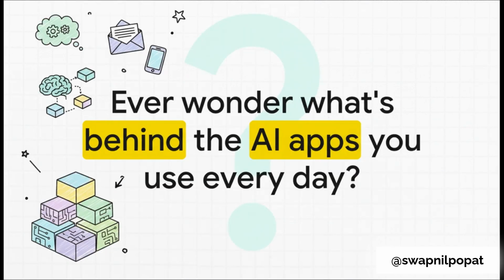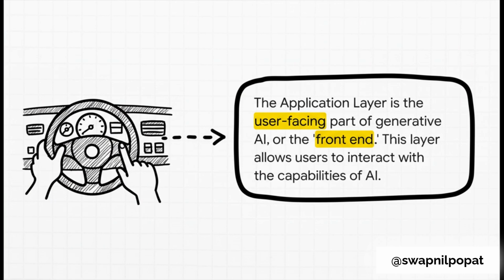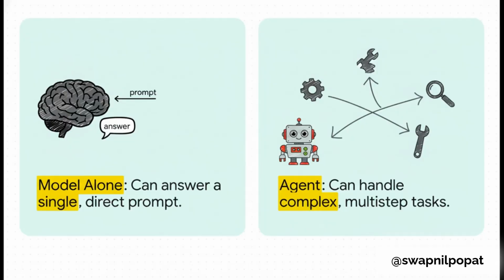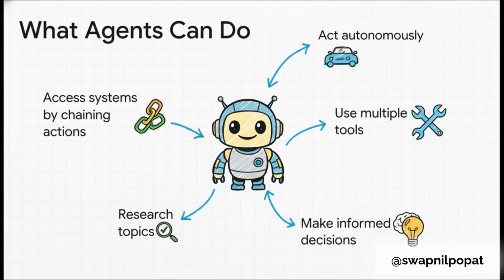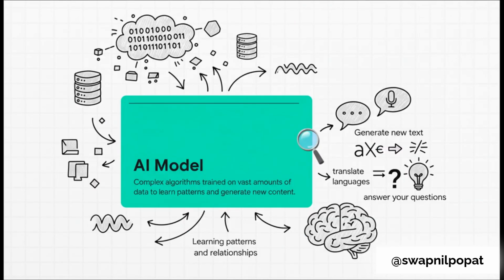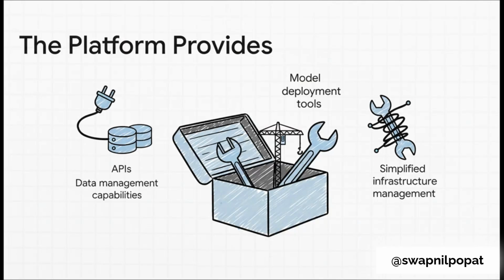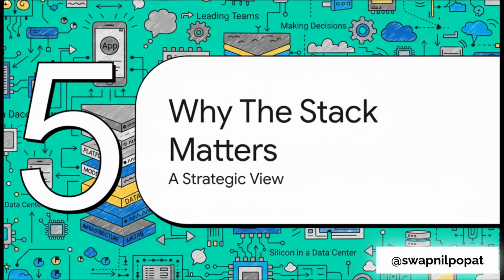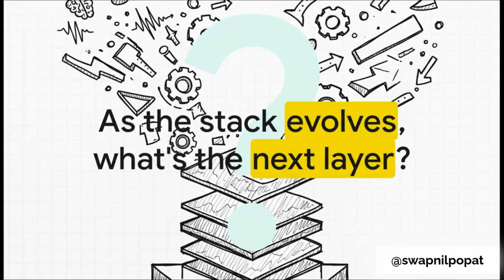The Five Layer Architecture of Generative AI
Explore the Five Layer Architecture of Generative AI in this comprehensive technical breakdown. Understanding this layered approach is crucial for enterprise architects, tech leaders, and AI enthusiasts building scalable AI solutions.

🎯 What You'll Learn:
• Layer 1: Foundation & Infrastructure
• Layer 2: Model & Algorithms
• Layer 3: Application Layer
• Layer 4: Integration & APIs
• Layer 5: User Experience & Interfaces

This architecture framework is essential for anyone working with enterprise AI platforms, IoT solutions, and modern cloud infrastructure. Perfect for solutions architects, technical leaders, and professionals pursuing AI certifications.

Don't miss the latest insights on generative AI, cloud platforms, and solutions architecture.